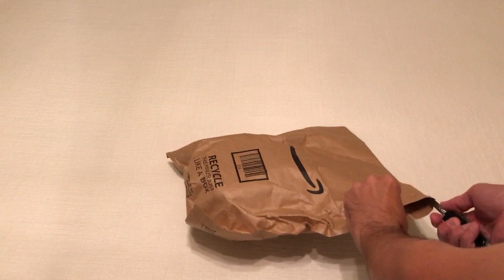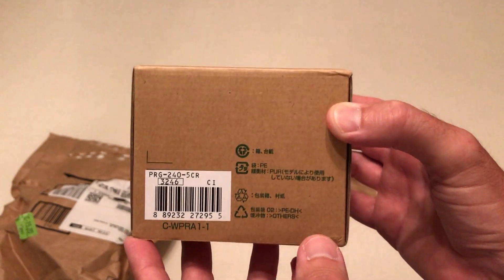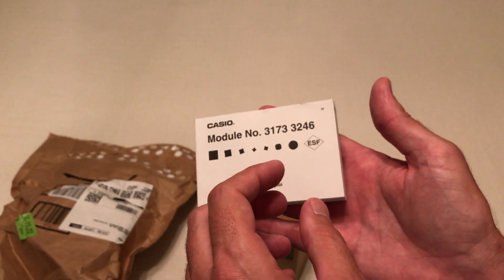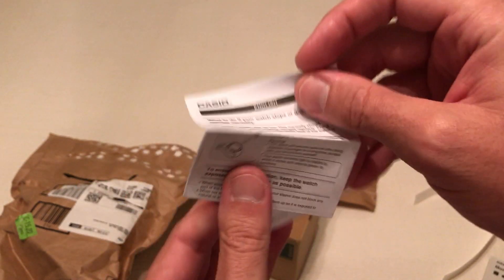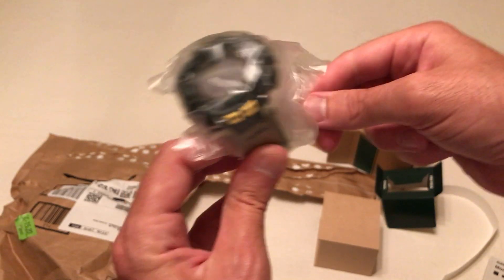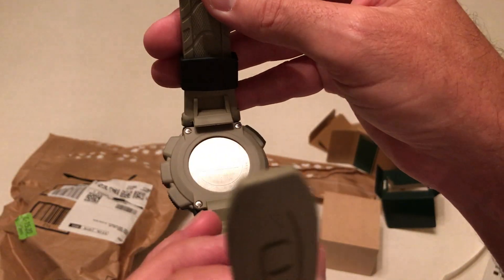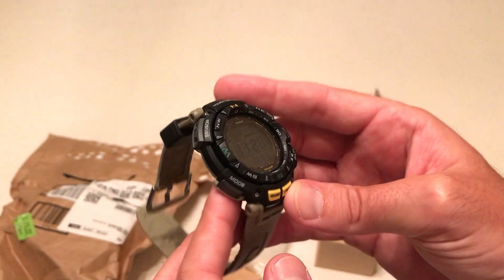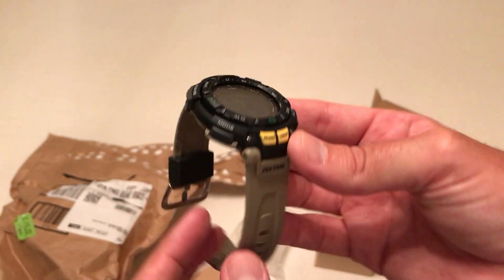Casio Protrek (PRG-2401CR) Altimeter, Barometer, Compass Watch - Unboxing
See Amazon listing here for more information on this item
This is an un-boxing video of the solar powered Casio Protrek (PRG 240-1CR - Module 3246 watch).  More information about this watch can be found at the above Amazon link.